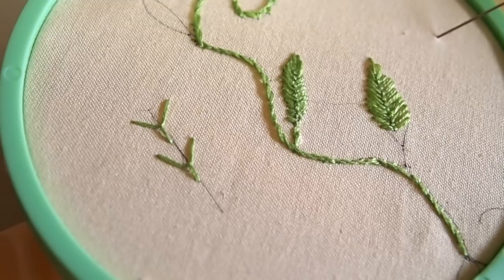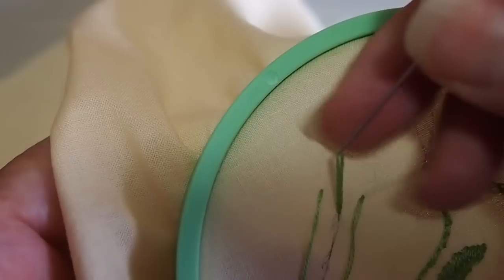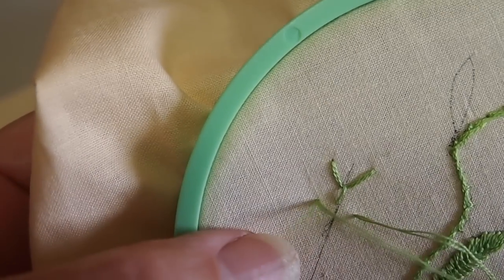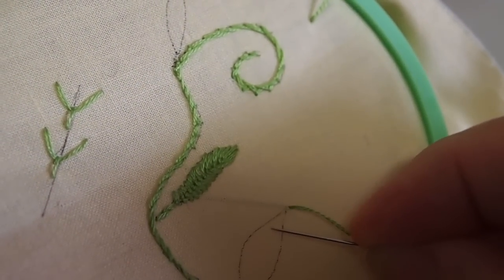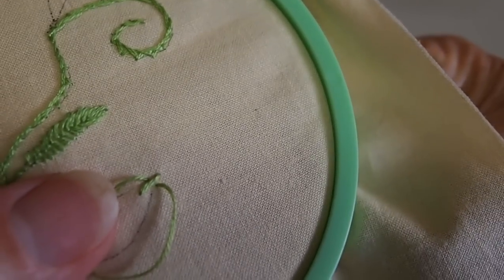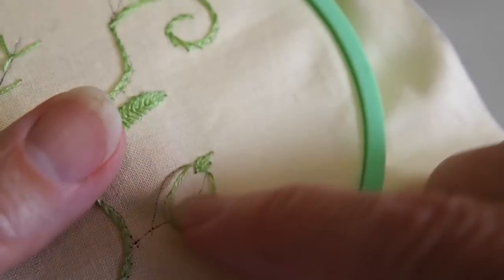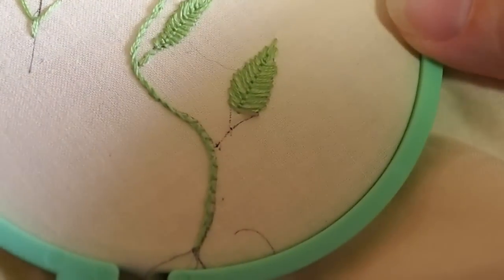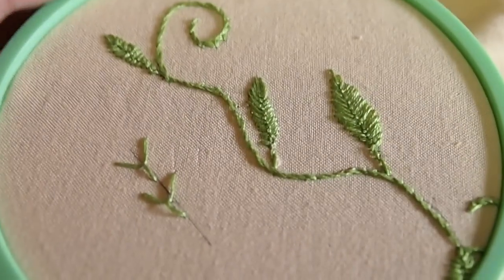Learn Hand Embroidery with Me Series: The Fly Stitch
This video is part of my "Learn Hand Embroidery with Me" video series, and we will be learning how to hand embroider the Fly Stitch today! The fly stitch is fairly simple to do and can be used as a fill stitch, so I'm going to demonstrate how to do that in a small leaf.